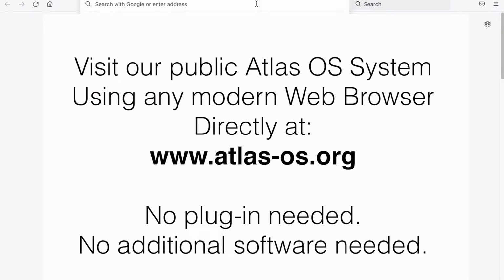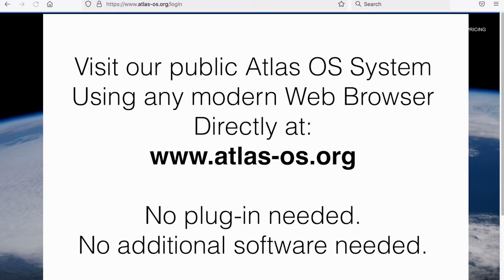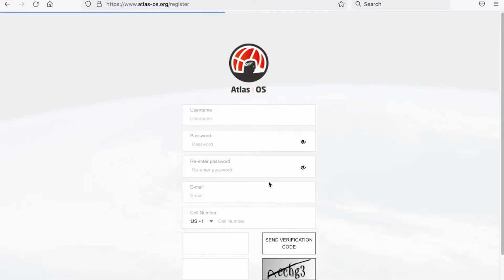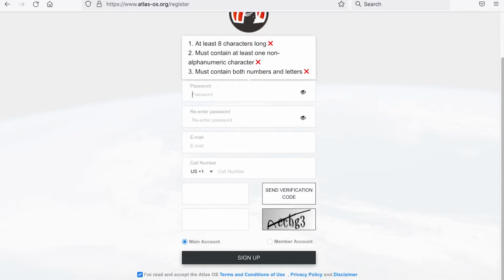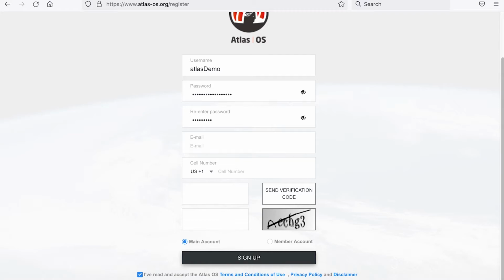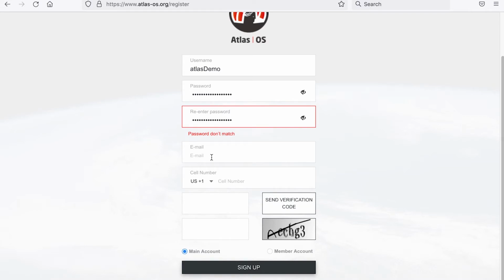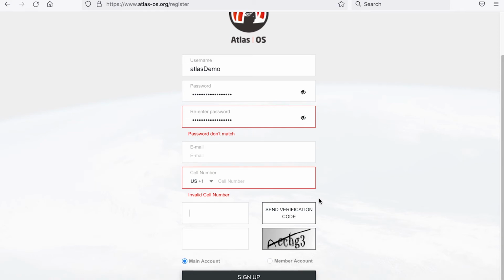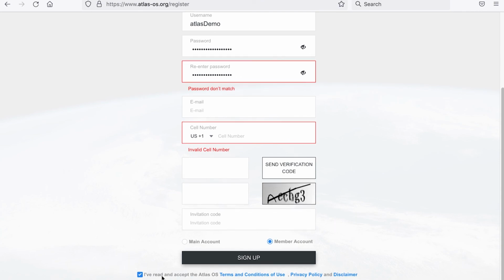[Atlas OS Tutorial Series 01] Account Registration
This is a short tutorial about Atlas OS system's account registration process.